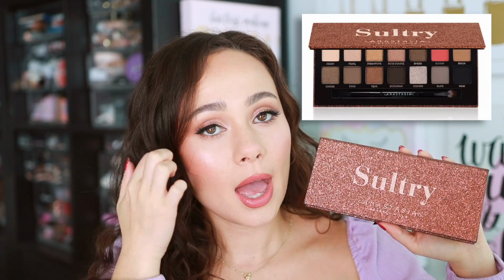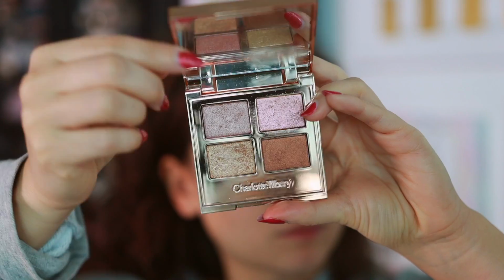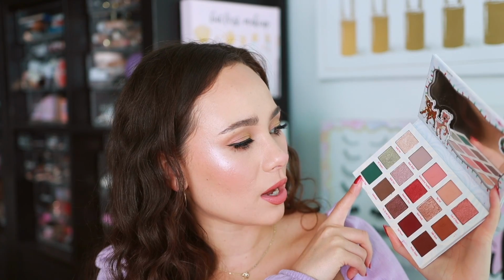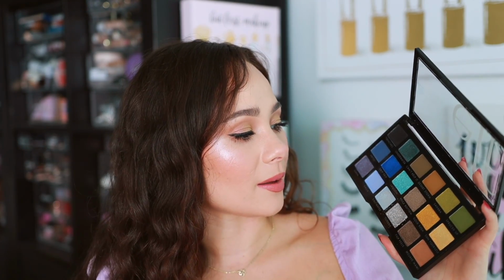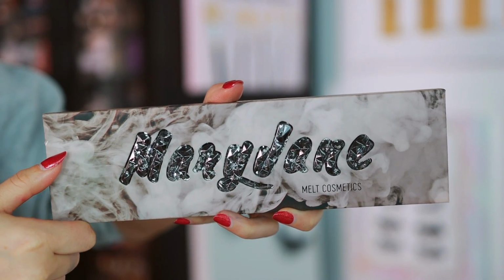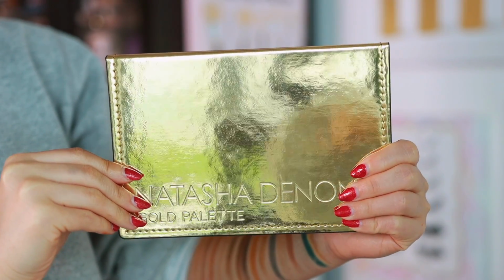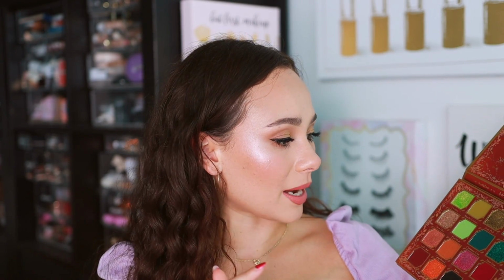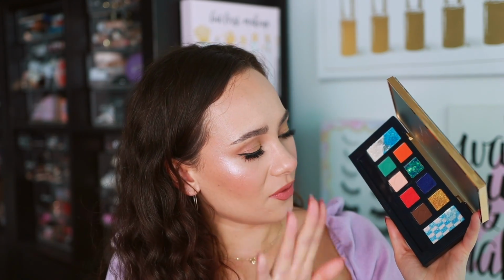10 PALETTES YOU NEED TO USE THIS WINTER!! 2022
//Mentioned
ABH Sultry
Charlotte Tilbury Celestial Pearl
Colourpop x Rudolph The Reindeer
ELF Earth & Ocean
Melt Cosmetics MaryJane
Natasha Denona Gold
Tom Ford Lava Lustre
Viseart Paris Etoile
Pat McGrath Labs Huetopian Dream

Pat McGrath Labs Divine Glow
Pat McGrath Labs Sublime Skin Highlighter (Lunar Nude)
Pat McGrath Labs Lipgloss (Divine Rose)